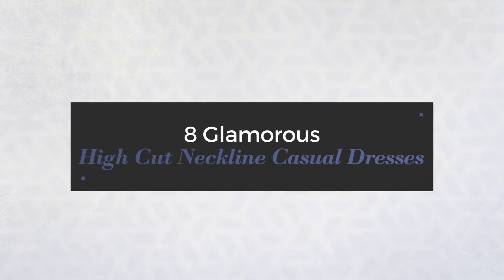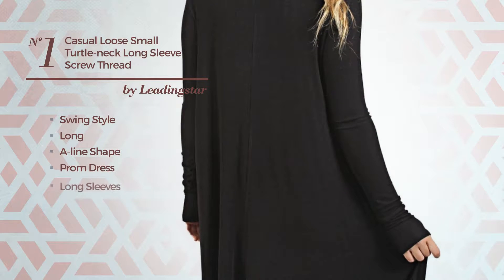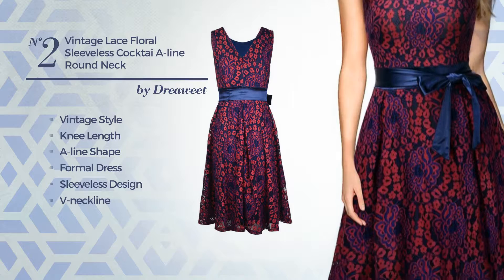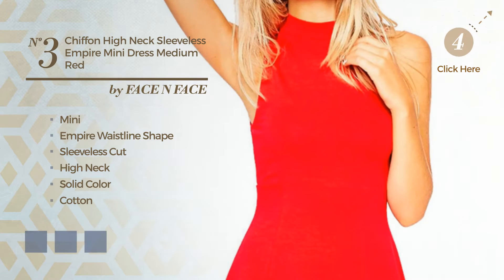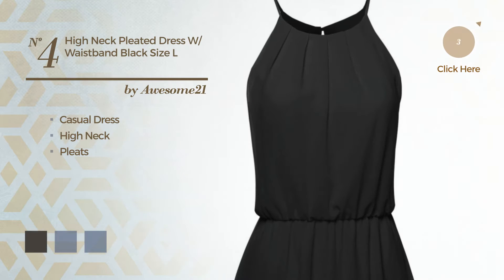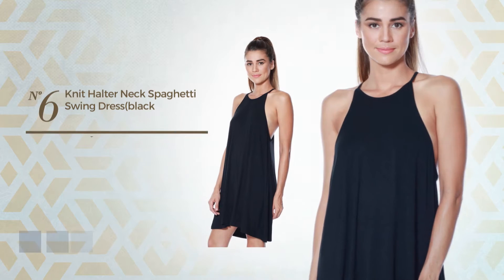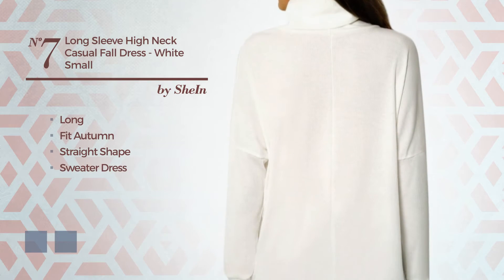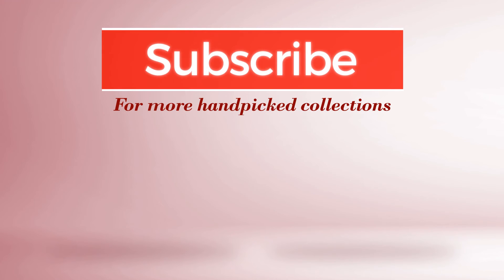8 Glamorous High Cut Neckline Casual Dresses Casual Dress Collection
8 Glamorous High Cut Neckline Casual Dresses Casual Dress Collection

Shop for Glamorous High Cut Neckline Casual Dresses on This Selected Casual Dress Collection
Leadingstar Womens Casual Loose Small Turtle neck Long Sleeve Screw Thread...

Dreaweet Women's Vintage Lace Floral Sleeveless Cocktai A line Round Neck...

Face N Face Women's Chiffon High Neck Sleeveless Empire Mini Dress Medium Red

High Neck Pleated Dress w/ Waistband Black Size L

WLLW Women Bodycon Sleeveless Turtle Neck Mini Dress Shift Dress

A+D Womens Knit Halter Neck Spaghetti Swing Dress (S XL) (Black, Small)

SheIn Women's long sleeve High Neck Casual Fall Dress White Small

Zeagoo Women Summer Casual Round Neck High Waist Dots Dress with Belt

Try also